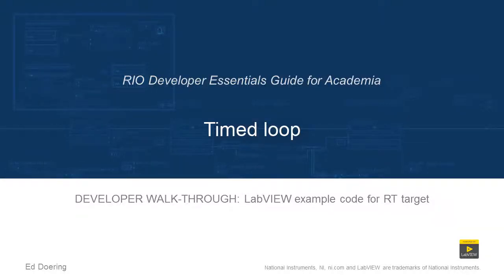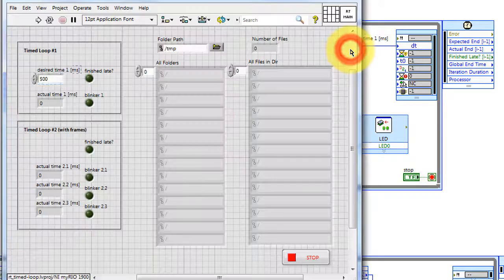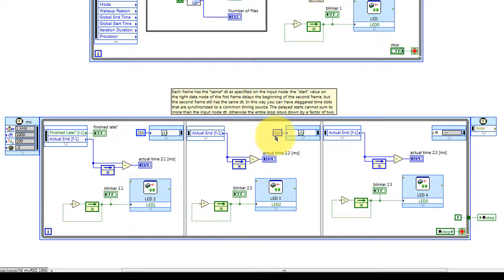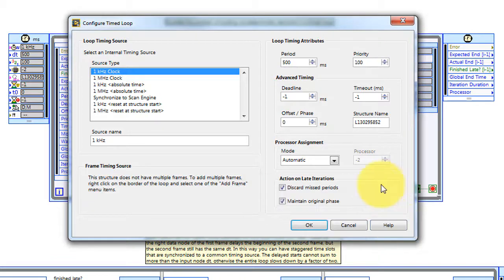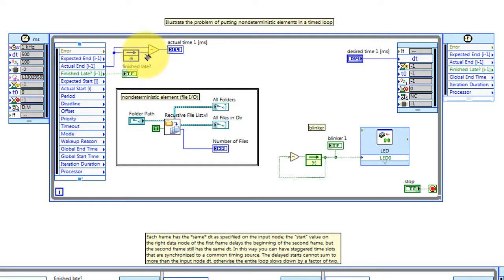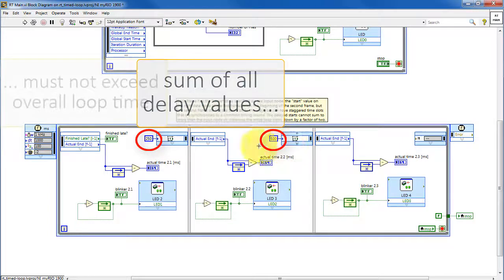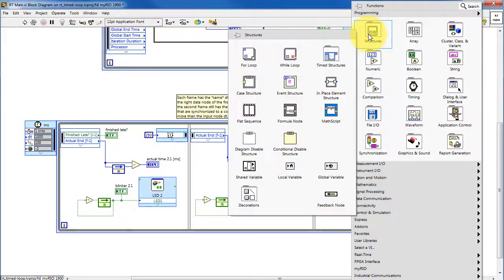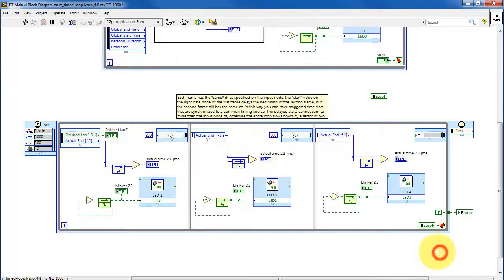LabVIEW code: Timed loop (walk-through)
Developer walk-through for the "rt_timed-loop" LabVIEW project available for download that covers this topic: "Use the "Timed Loop" to create a deterministic process loop, i.e., a loop that runs with a precisely-defined time per iteration."